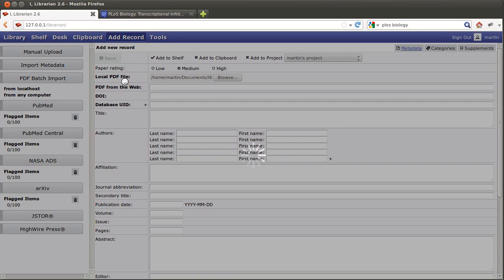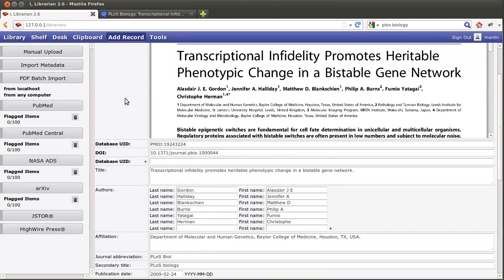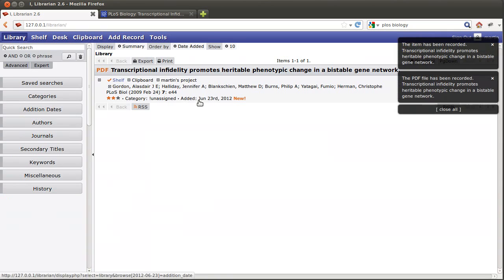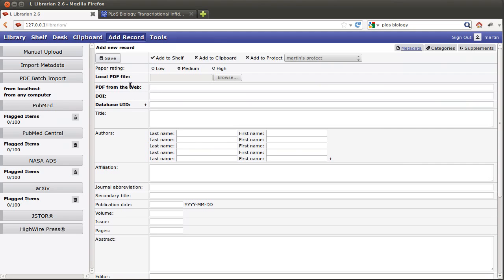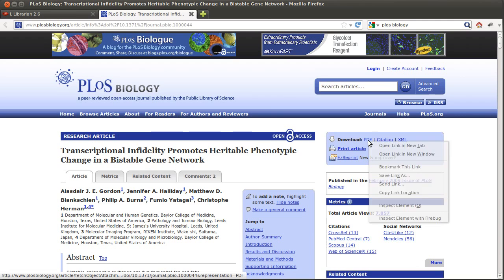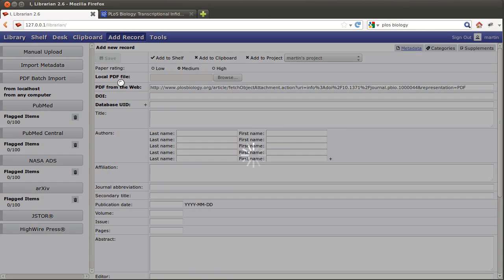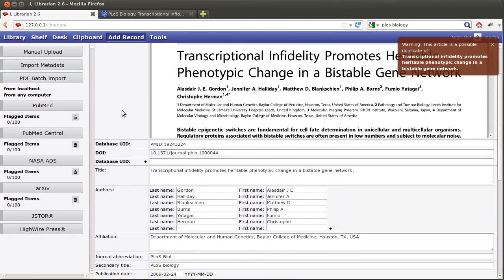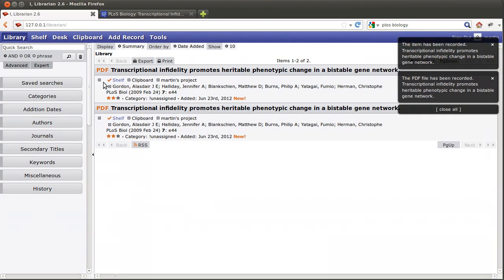Add a complete record into I, Librarian using a only PDF file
This I, Librarian tutorial shows you a couple of options to save a complete bibliographic record if you only have a PDF file.